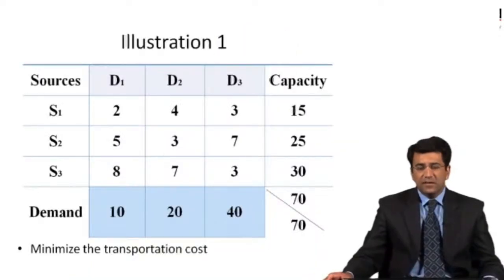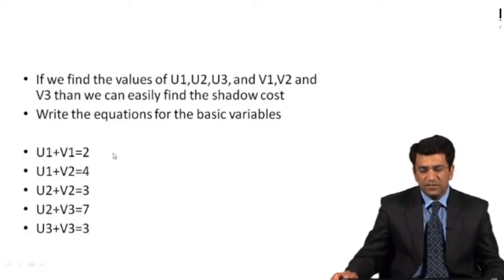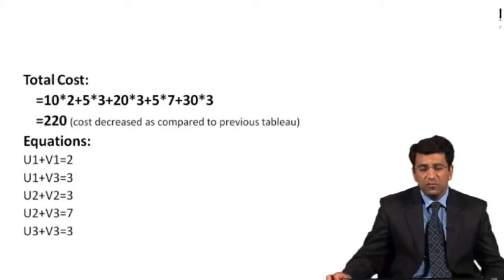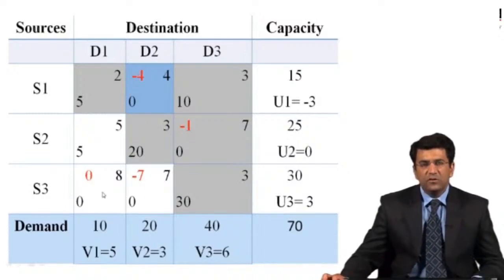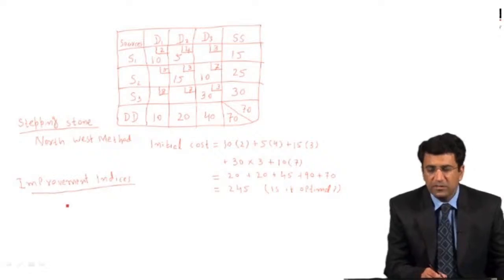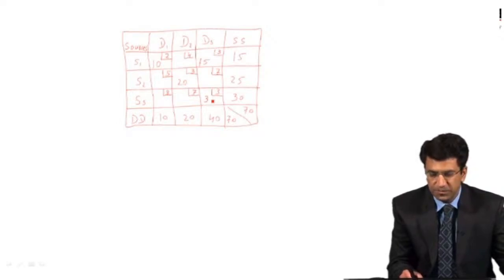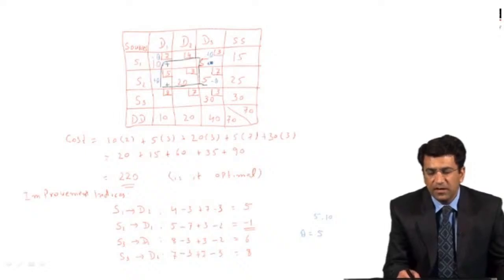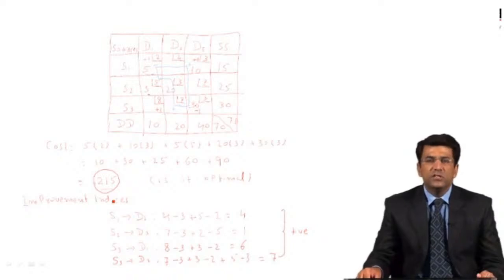Transportation Cost Part 3